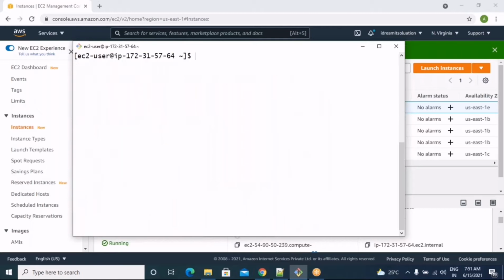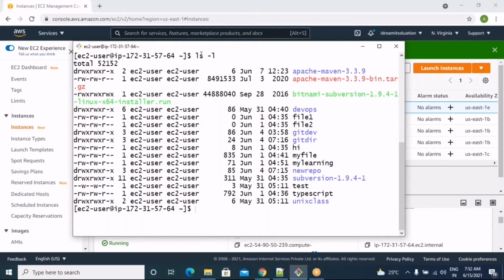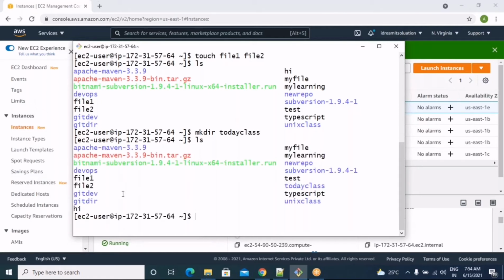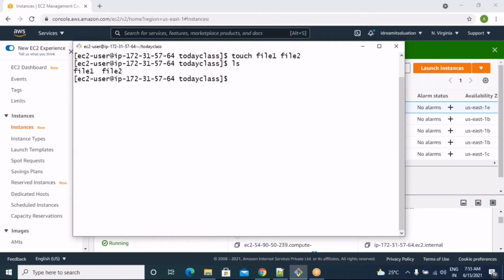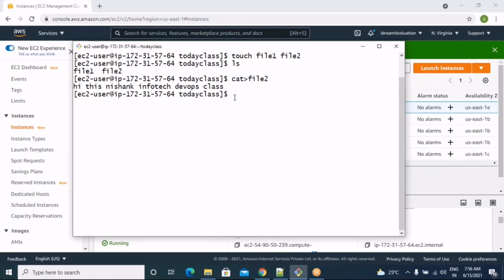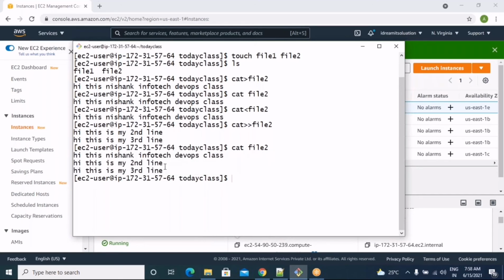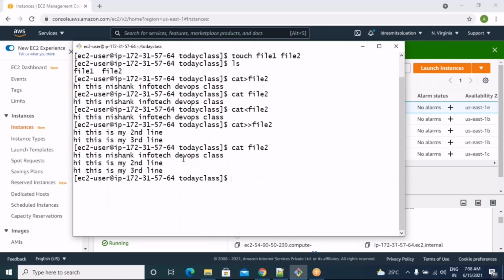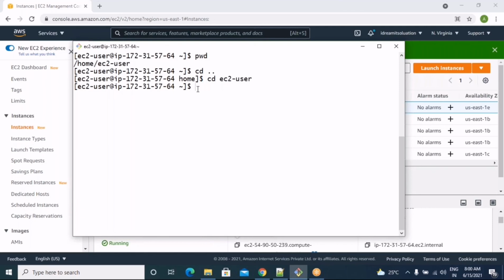how to work in your linux system using basic commands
using linux command ls,mkdir,cat,touch,pwd,cd